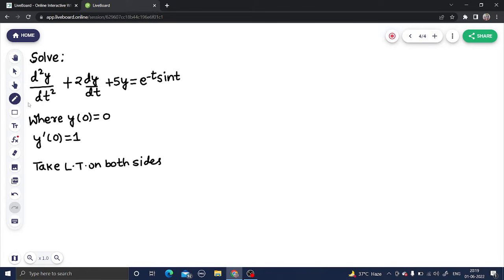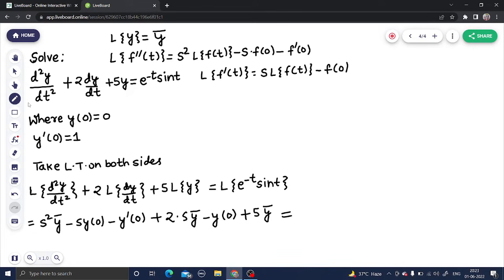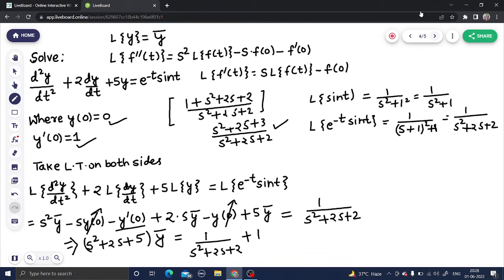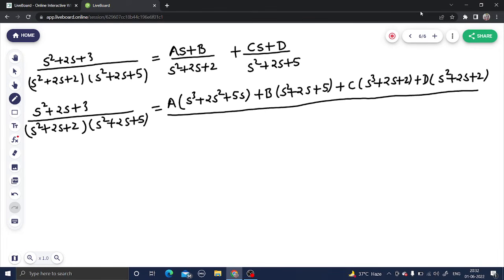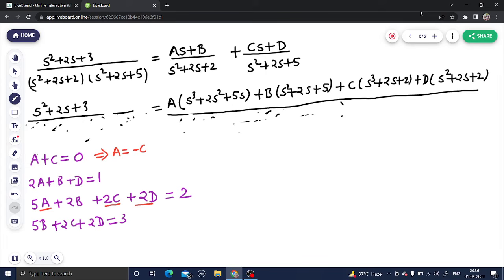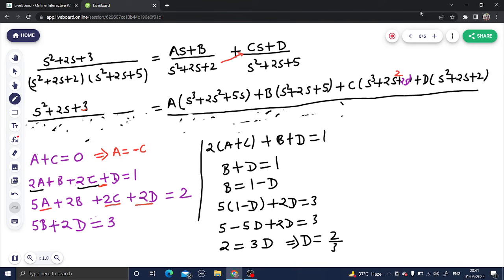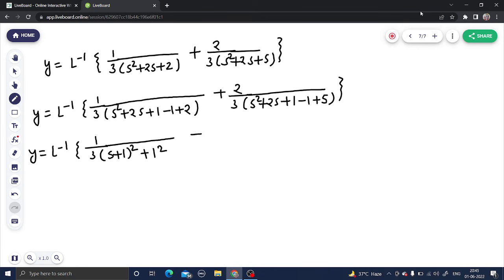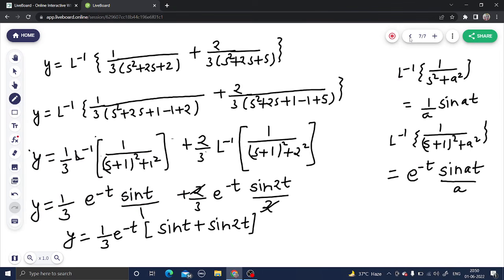Solve: d²y/dt² +2dy/dt +5y= e^-t sint ; y(0)= 0 and y'(0)= 1 | Differential Equations using Laplace